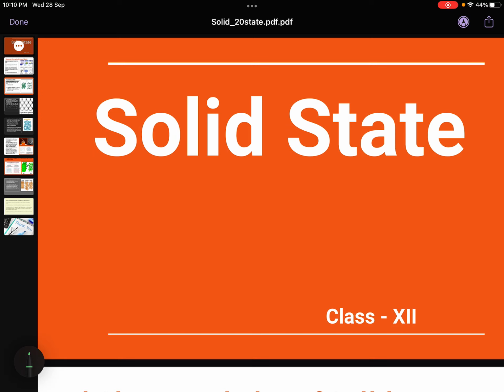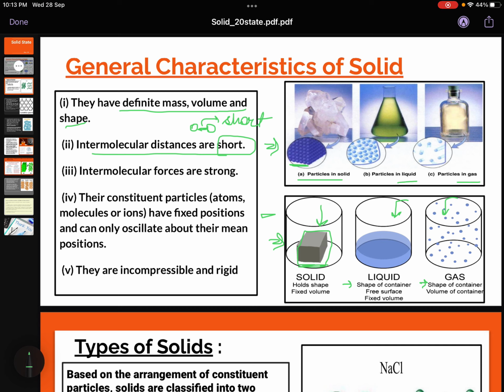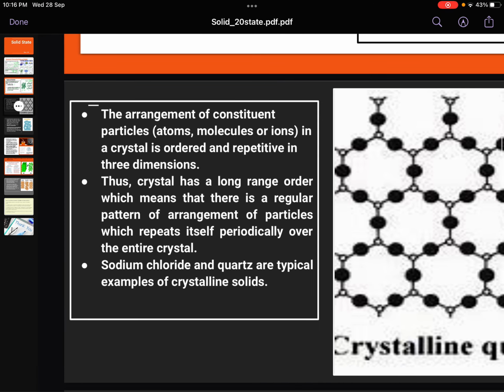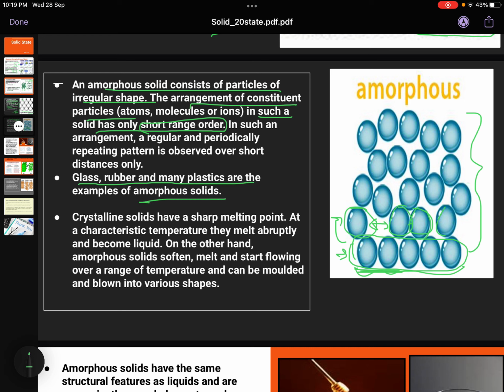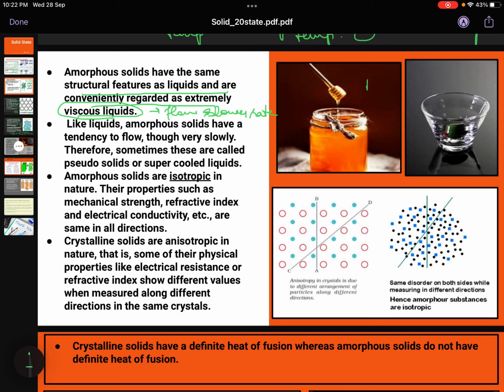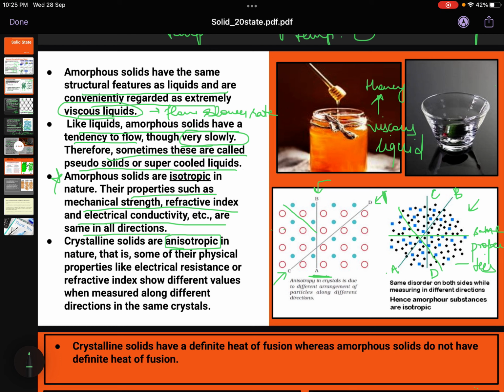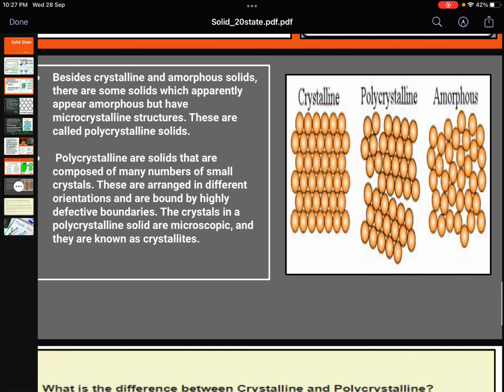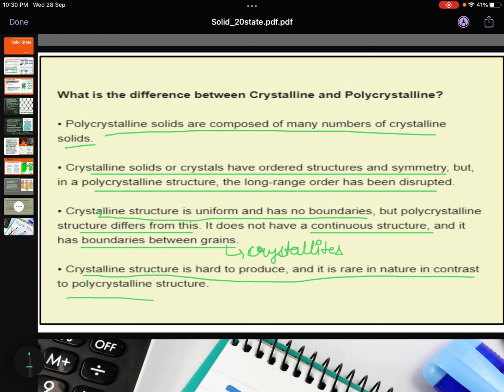Solid state | class 12th | Characteristics of solids | Crystalline and Amorphous solids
Hey viewers you will be getting your basics clear about the characteristics of solids and the types of solids which are crystalline, amorphous and polycrystalline through this video. Enjoy studying.
0:00 Introduction
0:22 General Characteristics of Solids
4:16 Types of solids
15:13 Difference between Amorphous and crystalline solids
16:56 Polycrystalline solids
18:20 Difference between crystalline and polycrystalline solids